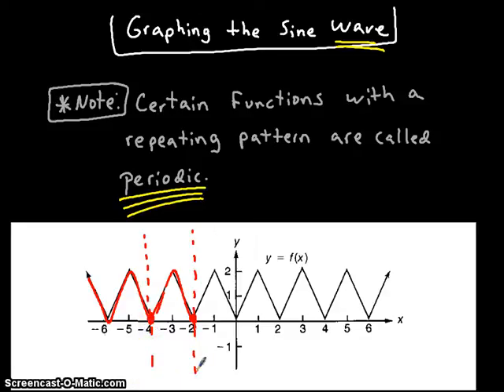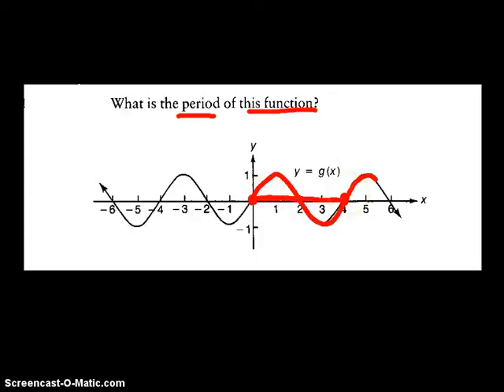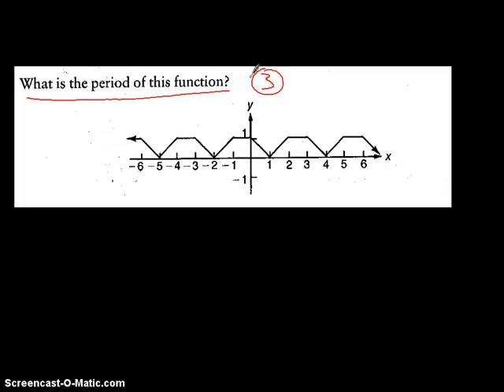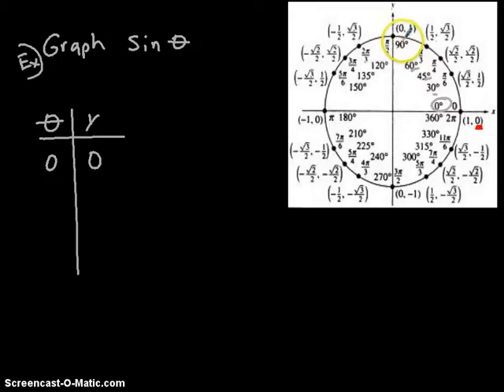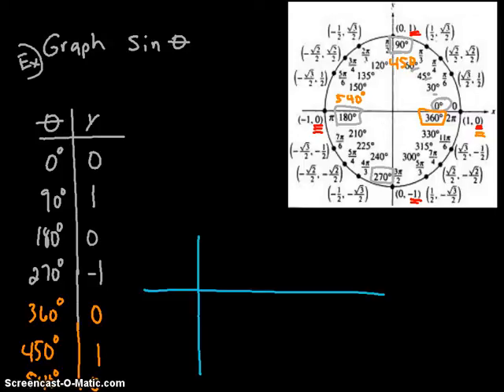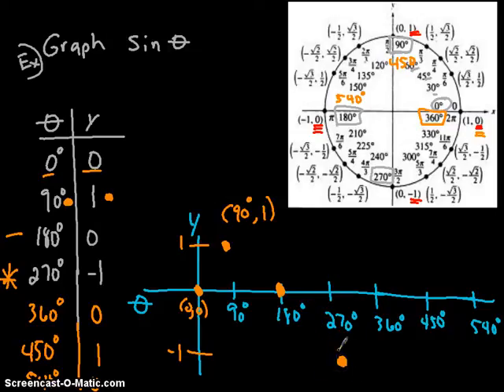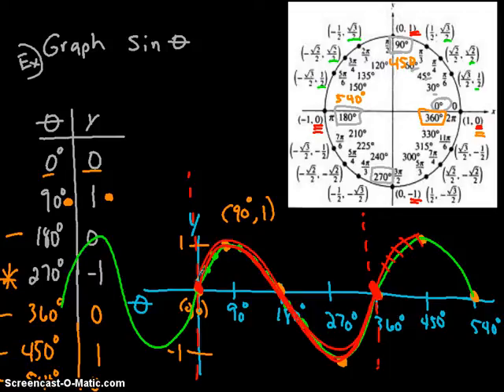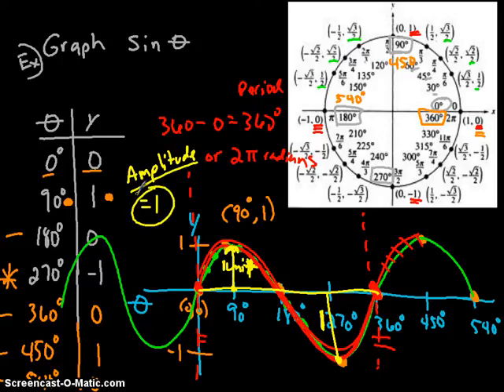Graphing the sine curve